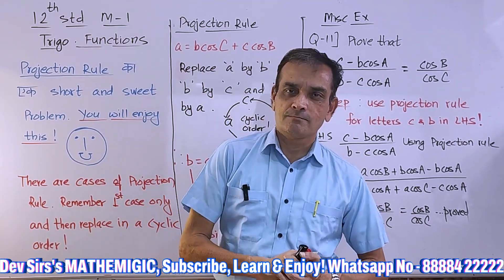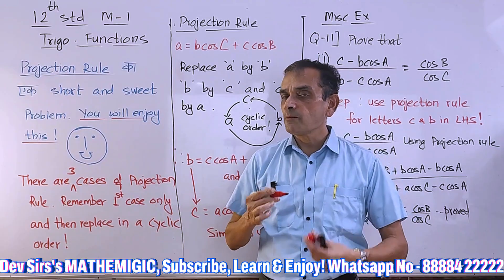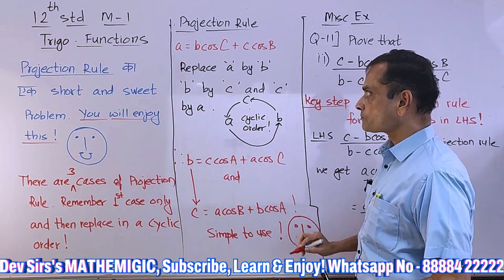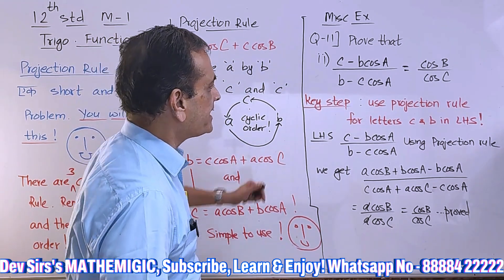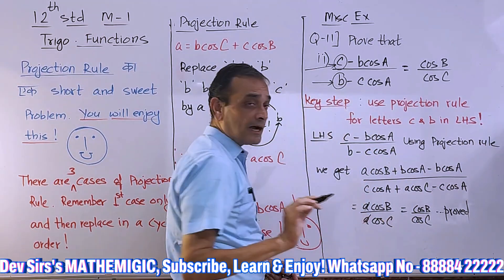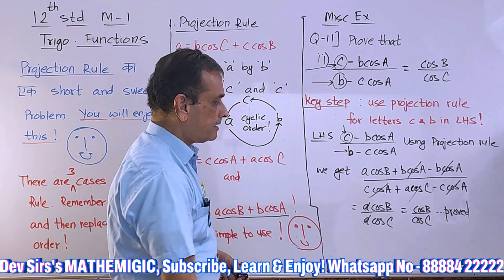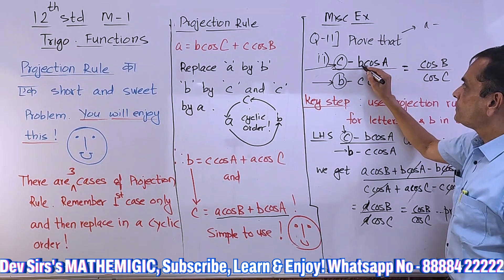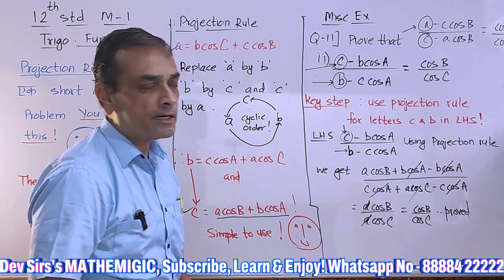12th std. Projection Rule Problem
Some problems involving cos terms can be solved easily using Projection rule instead of cos rule.
  Presenting a problem from Misc ex.